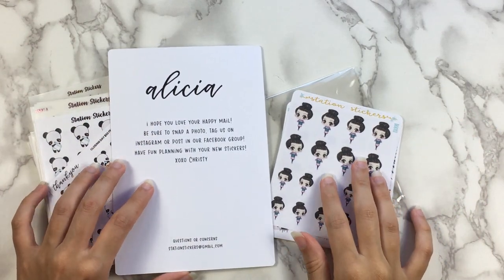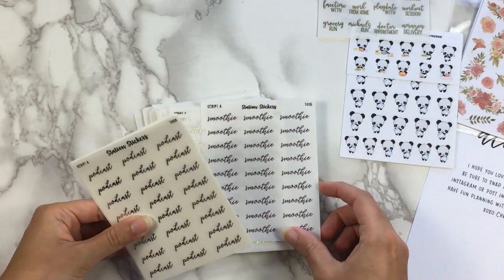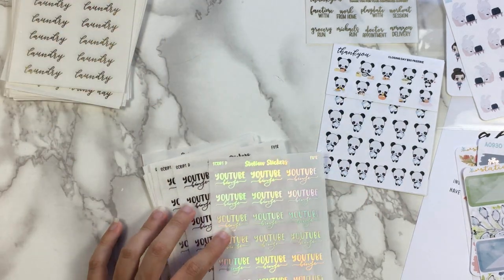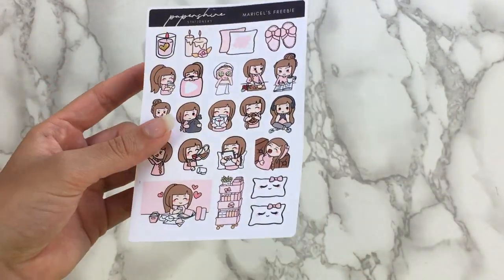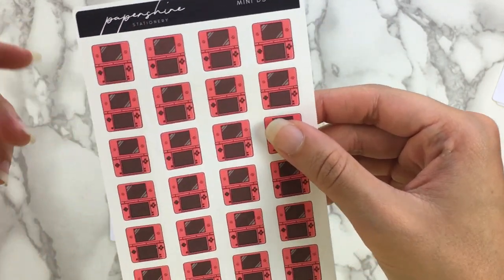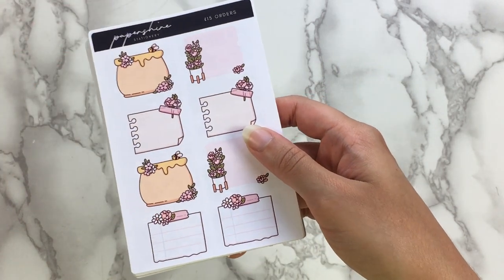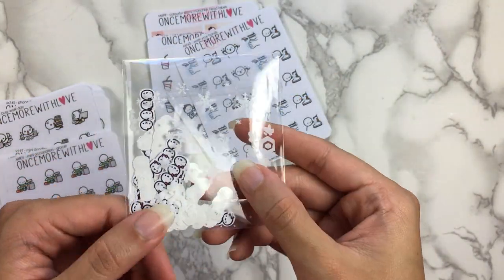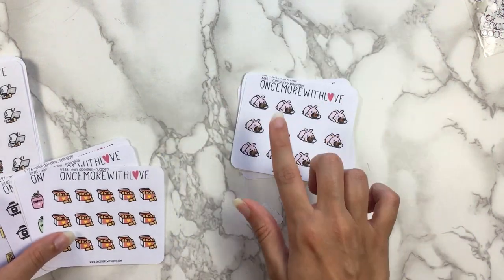Planner Sticker Haul #45 (foil scripts, character stickers)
Sticker Notes //
I'm all about using scripts now and these Station Stickers foil scripts are bomb. And I just love shops where I want EVERYTHING in the shop, like Papershire. What are your favourite shops like that? And what types of stickers do you want to see in shops that you just aren't seeing anywhere?
Also, HOW crazy is it that I uploaded a haul without including SPC? I literally CAN'T wait for the next mystery kit to come in. [Spoiler ahead] I'm gonna have to convince my best friend Aidan to go on a picnic with me (he knows some good spots in SF) so I can use it. I'm getting him into stickers these days.

P.S. I need sticker recommendations for:
~ stomachache stickers
~ smoothie stickers
~ podcast stickers
~ scale/weight stickers
~ cashier stickers

Shops Hauled //
Station Stickers (0:59) no longer open

Video Notes //
I'm including the names of the shops at the beginning of each haul section so you know how it's spelled and where to find it without having to open up the description! Hope that helps and makes the video look a lil more organised!
Here are some ideas for future videos I've got floating around in my head. Let me know which ones you would be most excited about!
1. Updated sticker storage (did I even do one already? I don't remember. But I do know that while my general style is somewhat similar to Andrea's of SPC, I organise some things differently and in my opinion much more efficiently so I really want to share that)
2. Every sticker sheet I own (it's a lot and this would be in multiple parts but would be a GREAT way to discover new shops. I have literally 8 binders crammed full of stickers)
3. My plan-with-me process (new and streamlined, from choosing the kit to planning the layout to choosing the stickers to the actual filming)
4. ENTIRE washi collection (only about 3 drawers but it's just right for my style of planning; this video would also include misc. items like journaling cards and die cuts)
5. Draw with me (on my iPad; this likely wouldn't go up for several months while I practice drawing and getting better but believe me I've improved a LOT from what you can currently see in my shop which is hand-drawn on paper)

Any more suggestions for what you want to see?

Supplies Used //
~ Memory planner: Erin Condren Life Planner Vertical Neutral 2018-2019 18-month (2020 version
~ Pen: Pilot G-2 .38
~ Studio lights
~ Daylight bulbs
~ Phone (for recording): iPhone SE